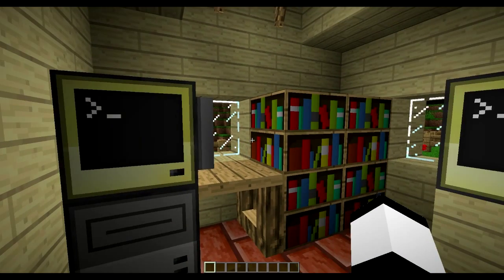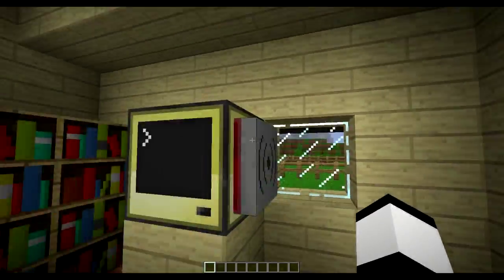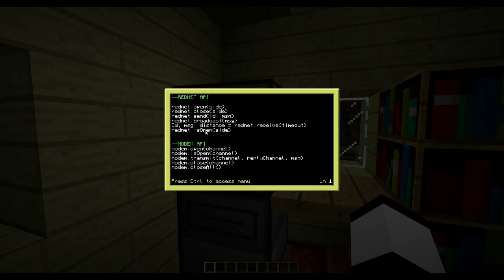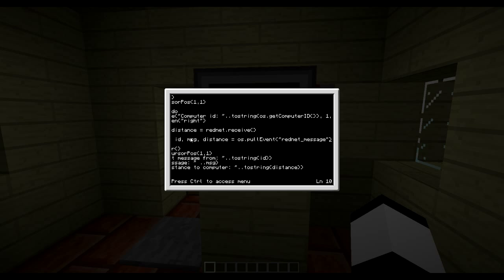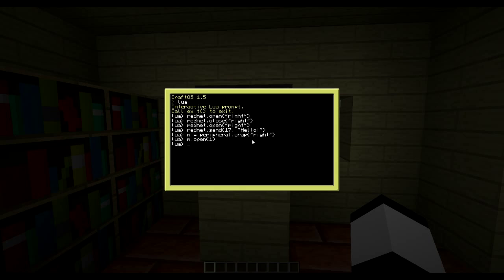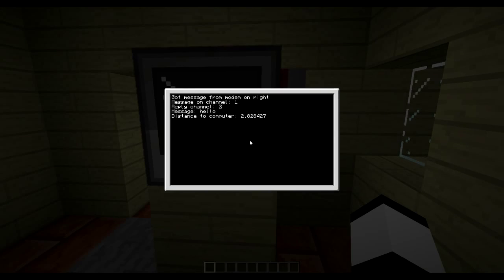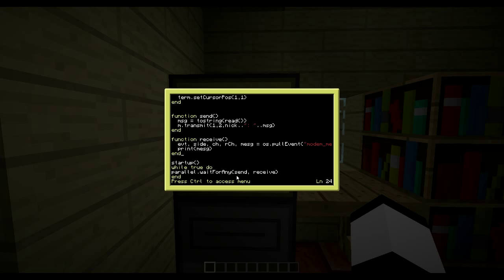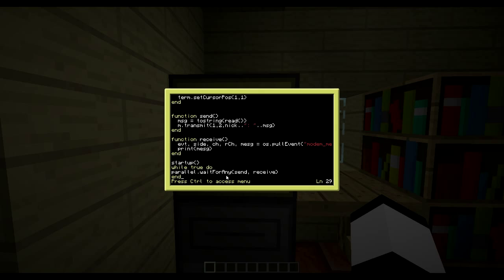Sjonky's Computercraft tutorials - Episode 3 (Simple chatting software)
In this episode i go through everything involved in rednet and modem API.

Modem ranges:
As of 1.4 Modem range is increased with higher altitudes. If there is no thunderstorm, the range will always be higher than 64, and at max altitude you would have a range of 384 meters. (taken from computercraft wiki

Want some in-game help? or just join a cool server? go and apply for my server!